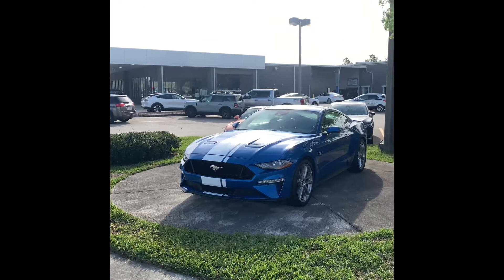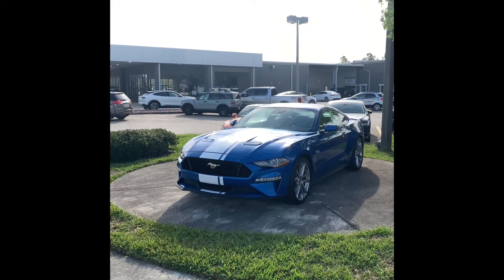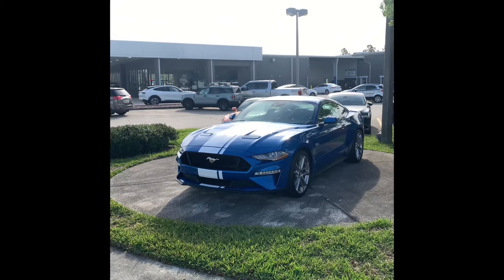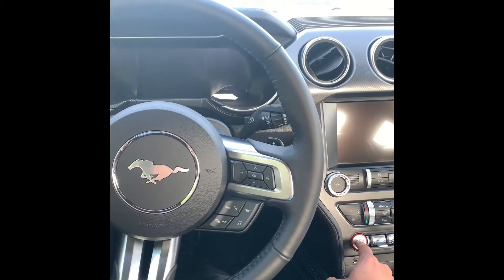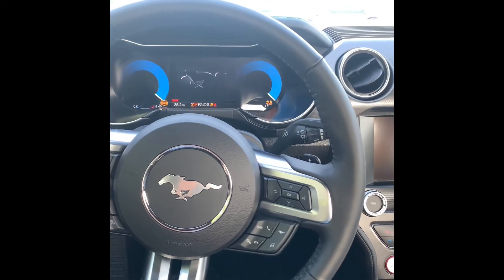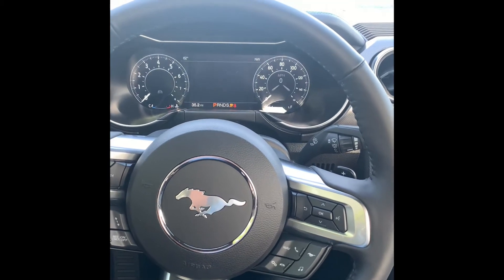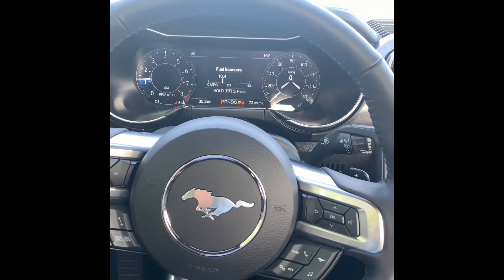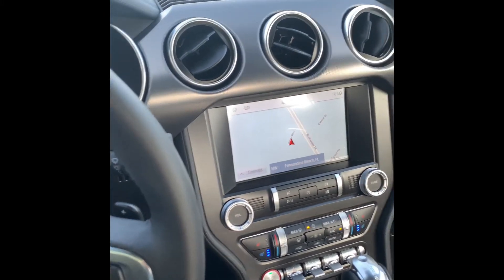2021 Mustang GT Premium Fastback - 5.0 L V8 RWD 10-Speed Automatic w/ Blue Exterior & White Stripe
This is the new 2021 Mustang GT Premium in Velocity Blue
View our inventory:

This vehicle is fully equipped with:
- Navigation System